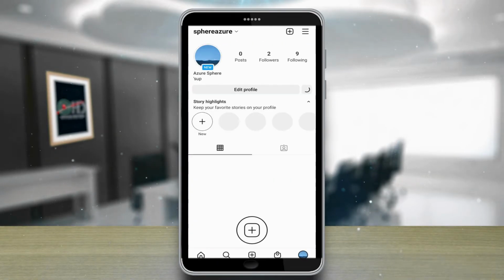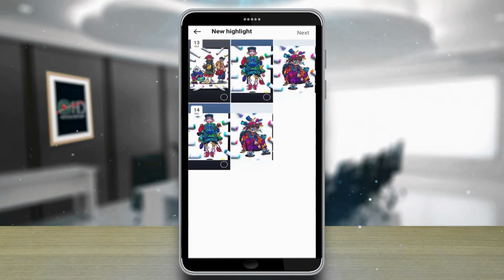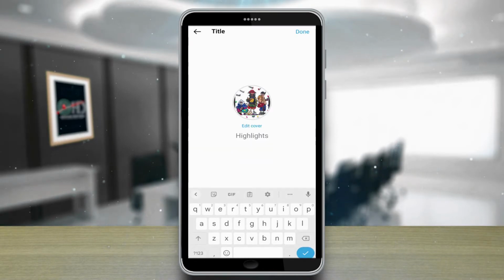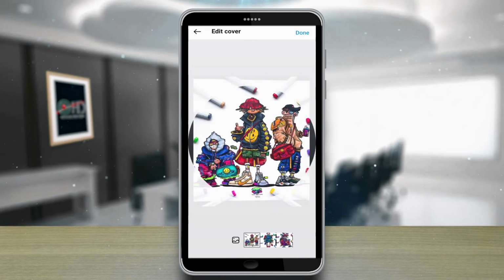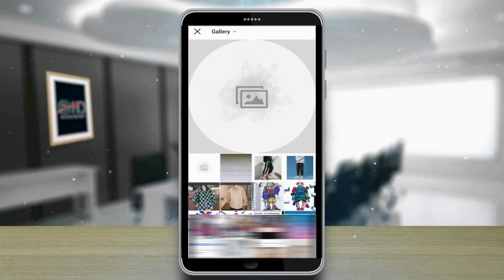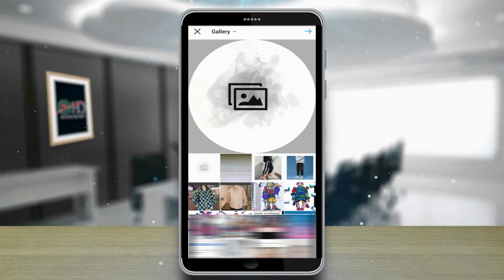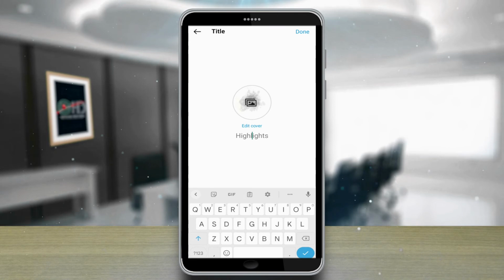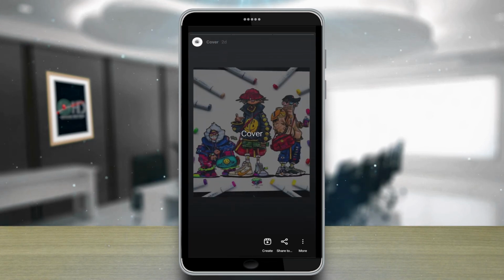How To Add Instagram Highlight Cover | Instagram Story Highlights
Looking forward to Add Instagram Highlight Cover?

Instagram is an online photo-sharing, video-sharing, and social networking service that enables people to take pictures and videos, apply digital filters to them, and share them on a variety of social networking services.

In this video, you'll learn How To Add Instagram Highlight Cover.